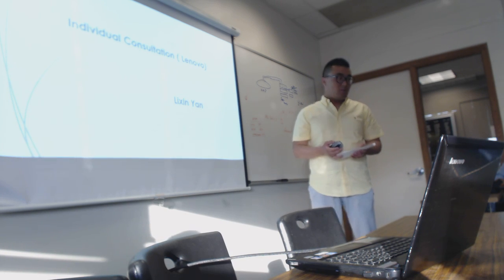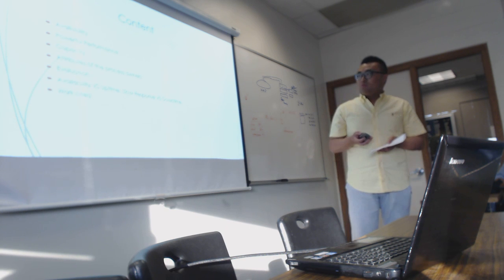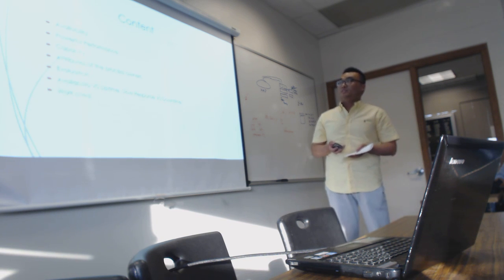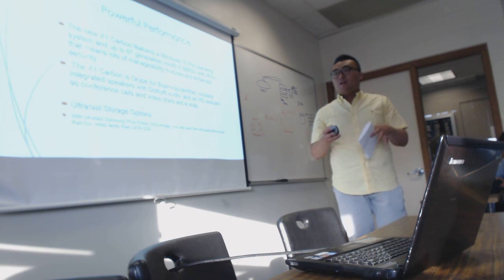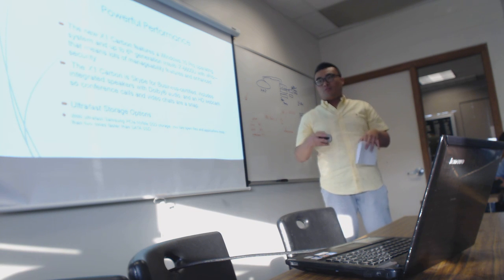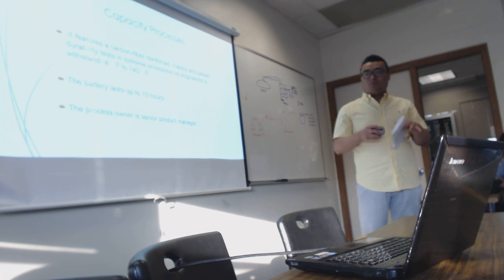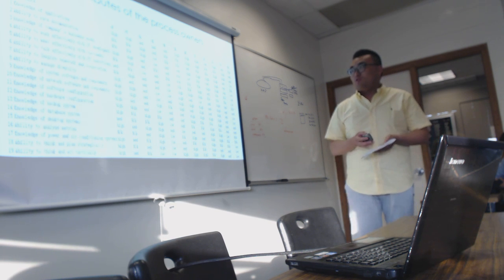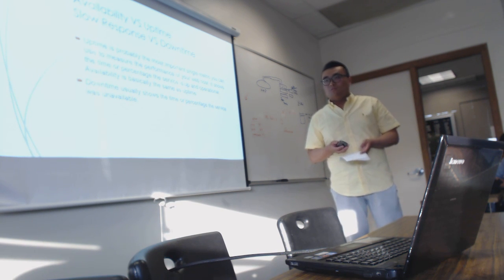IC#1 Lixin Yan Lenovo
Assignment 1 - Lenovo Computers
INT 6143 - IT Infrastructure
Presented May 25, 2016